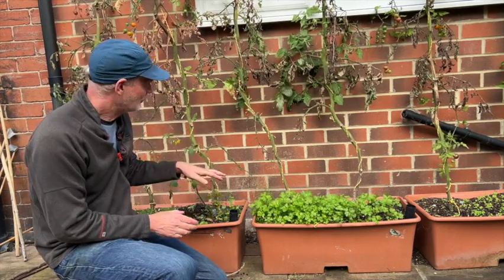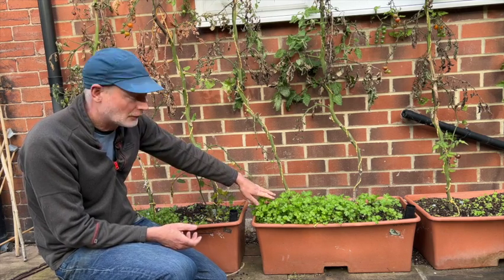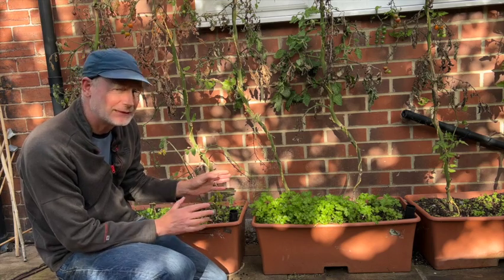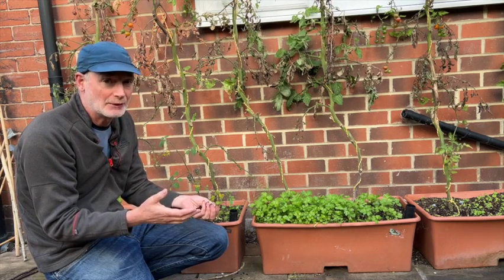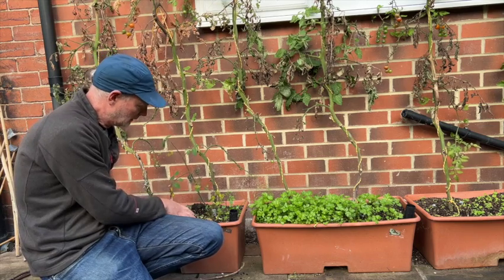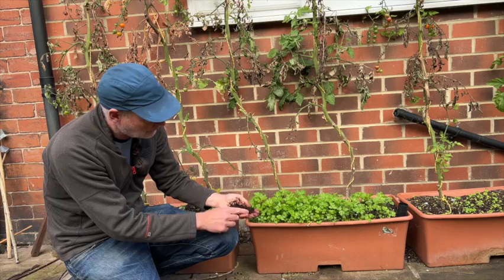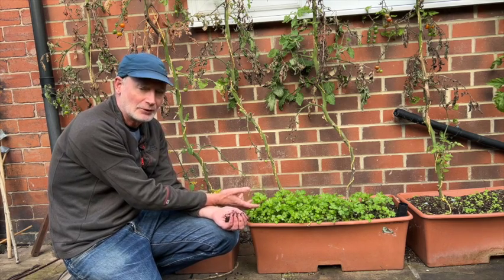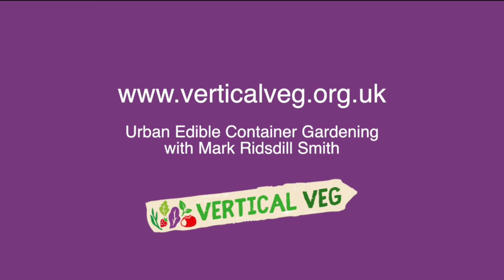Can you re-use a potting mix for multiple years? The good news is YES!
Can you growing tomatoes in the same potting mix year after year?

Here I show you how tomatoes grew in two 5 Year old potting mixes. And the good news is: as well as ever!

One container is filled with a coir (coconut fibre) base, one with a composted bark / wood chip base. Each year, I use the same base, and add some worm compost / vermicast as well as a bit of fertiliser to replenish the nutrients.

In the later part of the video I also share why structure of a potting mix is important for the roots to get air. I show you how you can test the structure by squeezing it.

And finally we see how, despite conventional wisdom, tomatoes have grown healthily in the same potting mix for five consecutive years.

As you’ll see in the video, while the bulk of the nutrients I use to replenish the potting mix come from home made worm compost / vermicast, I find I get better results if I also add a handful of dried seaweed and general purpose fertiliser. While this feels infinitely better than buying new potting mix each year (which invariably contains added artificial fertiliser), it would be great to be able to get great results without any general purpose fertiliser one day (and, ideally, without complicated, smelly home made fertiliser recipes!).